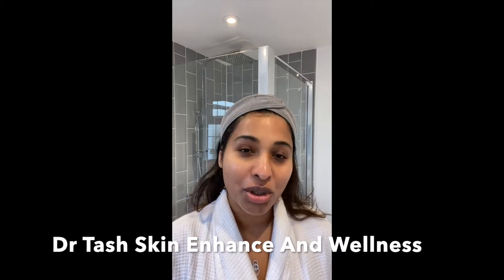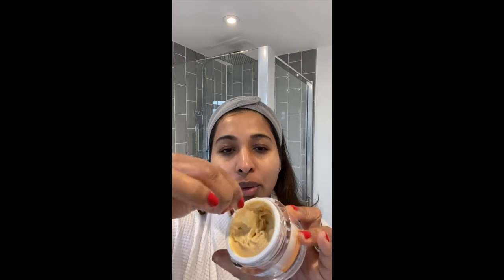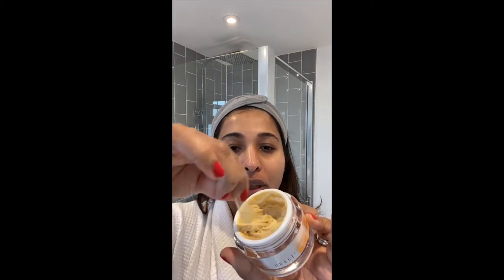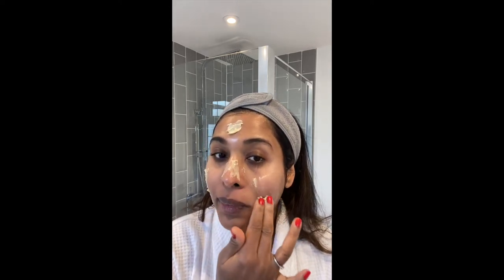How to use the Obagi Medical Professional-C™ Microdermabrasion Polish and Mask.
1️⃣ Cleanse your skin, wash with lukewarm water and pat dry.
2️⃣ Whip the polish and take out a pea-size amount.
3️⃣ Rub it in your fingers and gently apply to your face in circular motions avoiding the eye area. Be careful not to rub aggressively. Leave for 10mins.
4️⃣ Use a soft, wet cloth or towel to gently remove the polish.
5️⃣ Apply your morning skincare and sunscreen.
👩🏻‍⚕️I recommend using it in the morning 2-3 times a week.
It will definitely leave your skin glowing immediately after treatment.
What’s more, it would be delivered straight to your door 🚚 ⠀⠀⠀⠀⠀⠀⠀⠀⠀
🎯 It is a unique product combining mechanical exfoliation by microdermabrasion with an infusion of high strength Vitamin C into your skin🍋🍊
🎯 Vitamin C helps to restore youthful-looking skin by making skin firmer, brighter, smoother, and softer🍑
‼️With the highest strength of Vitamin C, this is an intensive treatment and not suitable for all skin types so clinical guidance is recommended.
Key ingredients:
🧪 30% L-Ascorbic Acid
🧪 Silica-Alumina: ultra-fine crystals gently remove surface dead skin and prepare the skin for infusion of Vitamin C.
🧪 Botanical Oils minimise dryness and maximise glow.
To purchase
✔️Professional-C™ Microdermabrasion Polish and Mask
✔️Obagi medical daily Hydro Drops or
✔️Preorder the new Obagi home facial kit for home delivery